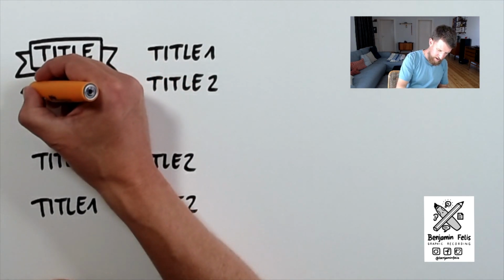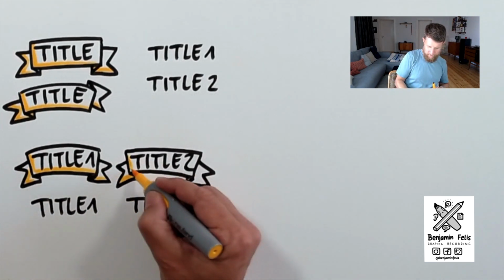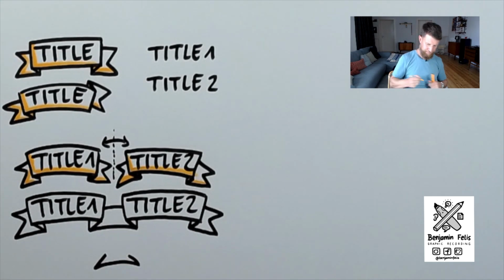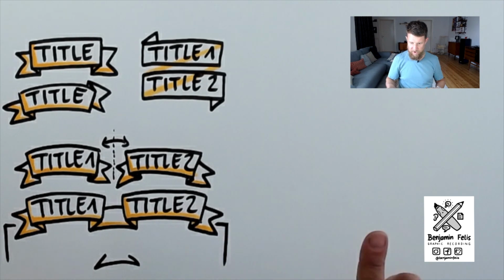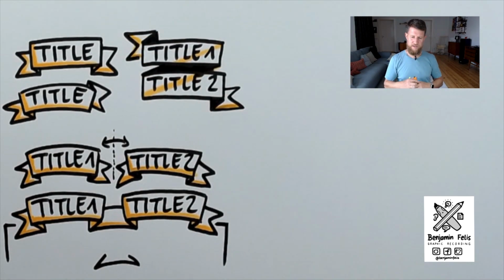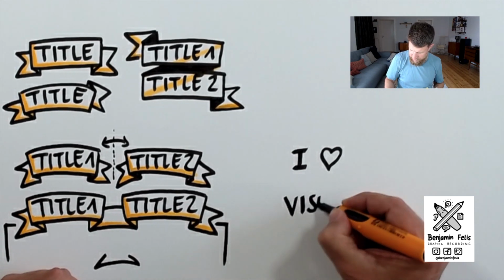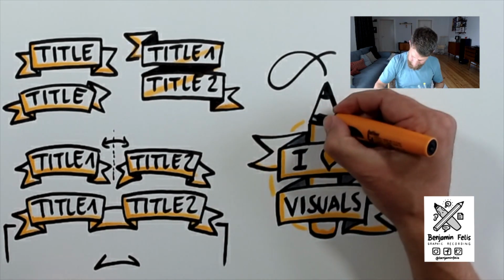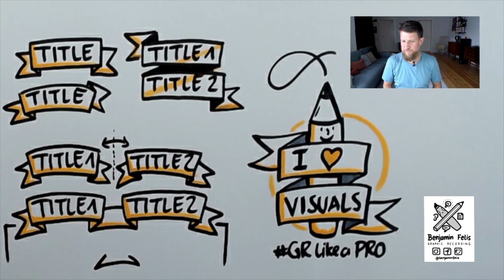Graphic Recording Tutorial 8 - Combining Banners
Banners are classic elements in visualization - almost no easier way to impress people by using banners. A next step it to work with a combination of banners - either horizontal or vertical.

Again - all you need is a pen and a paper to draw along. Enjoy!

And please share YOUR outcome!

► NEWSLETTER: Sign up for my weekly newsletter with additional tips and tricks